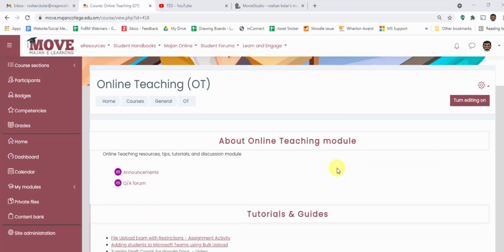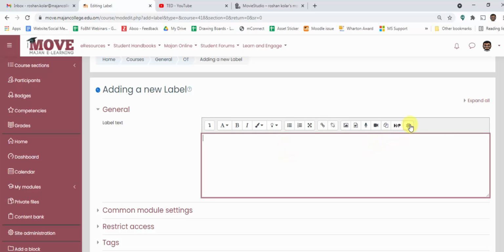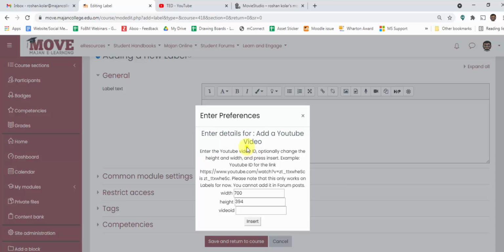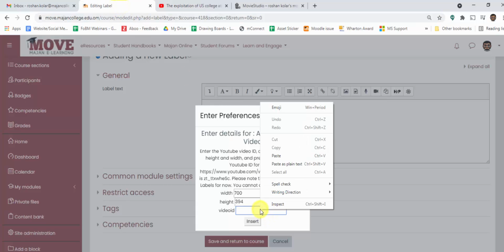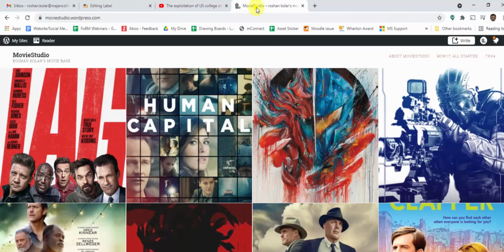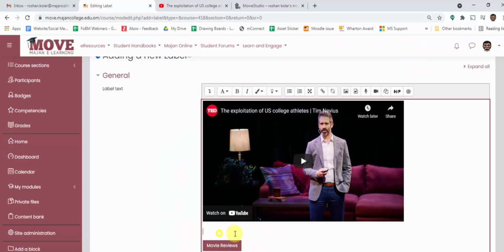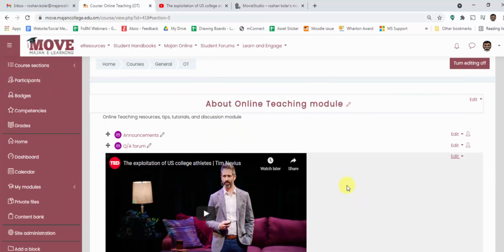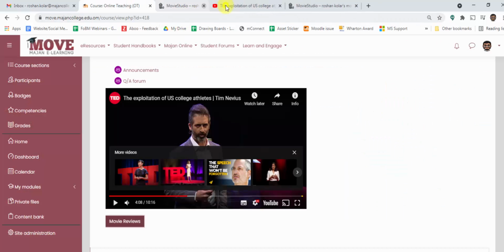MOVE Snippet Plugin: Easily embed YouTube videos and add buttons into Labels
Snippet is a simple tool that allows users do tough clumsy tasks easily. The e-Learning and Innovation team has programmed 2 snippet codes into the plugin. The plugin can be accessed from the text editor on MOVE. Using snippet, staff can now easily embed YouTube videos and custom buttons to their module pages.